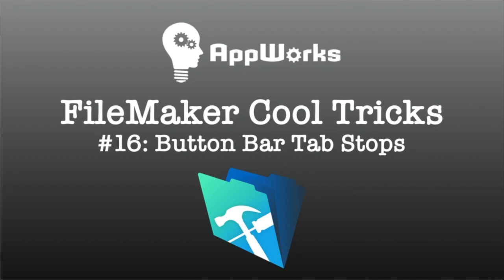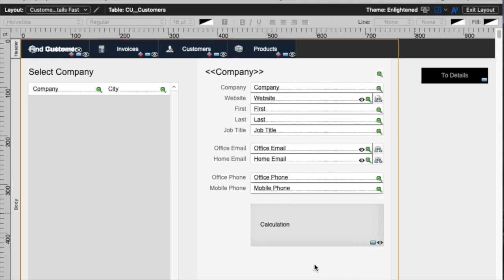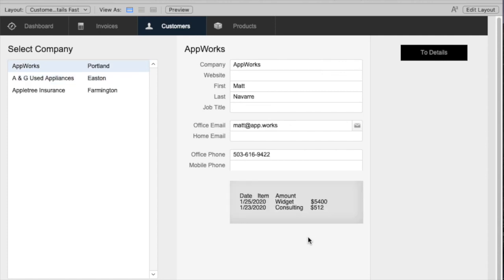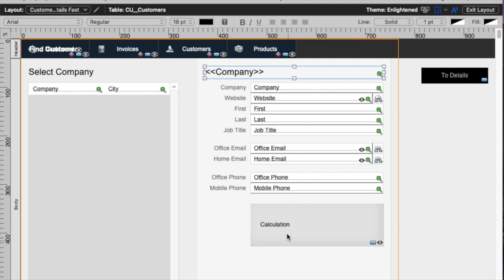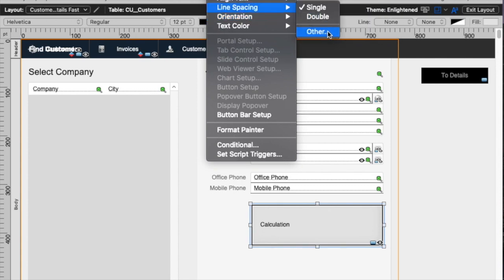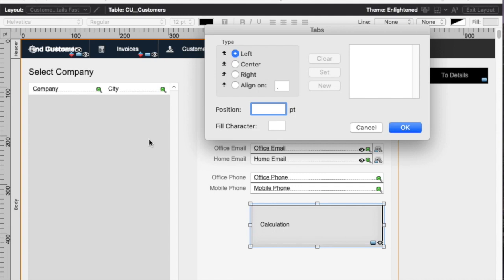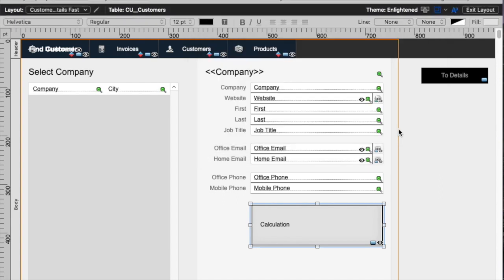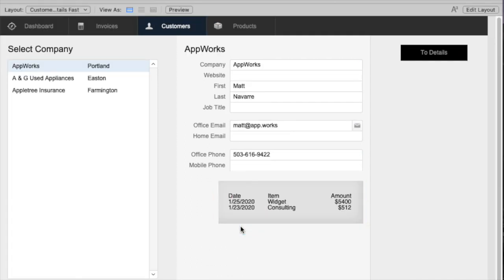FileMaker Cool Trick #16: Button Bar Tab Stops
This week's cool trick shows how to create tab stops in a button bar. Tune in for next week's cool video, and let us know your favorite cool tips and tricks in the comments.